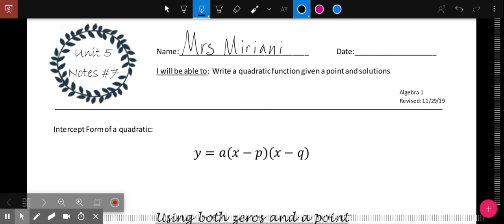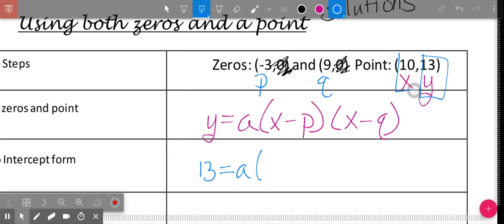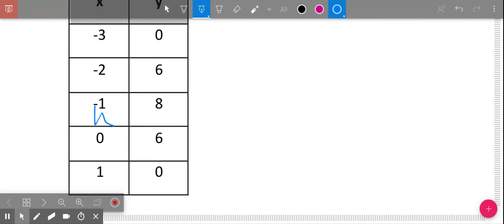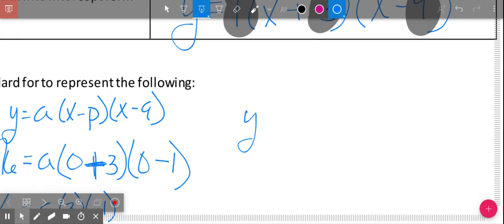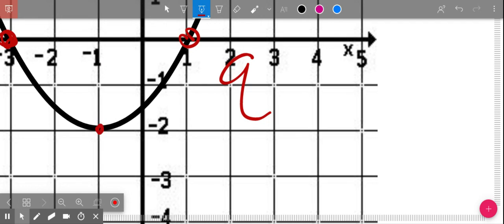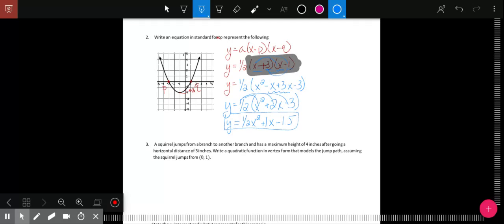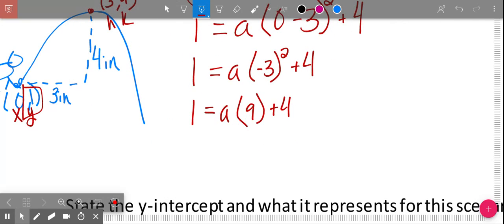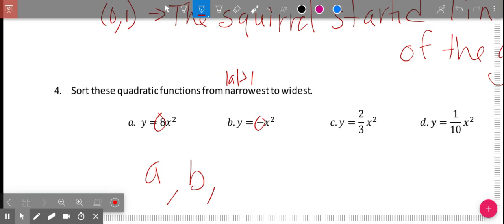5.7 Notes - Writing in Intercept Form